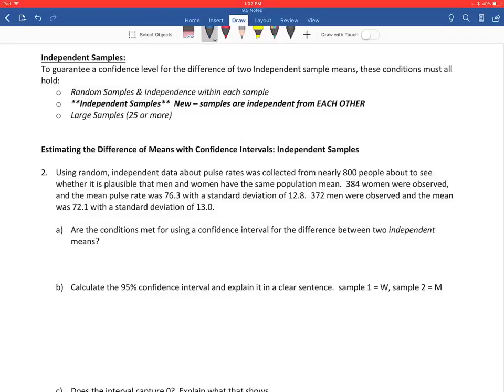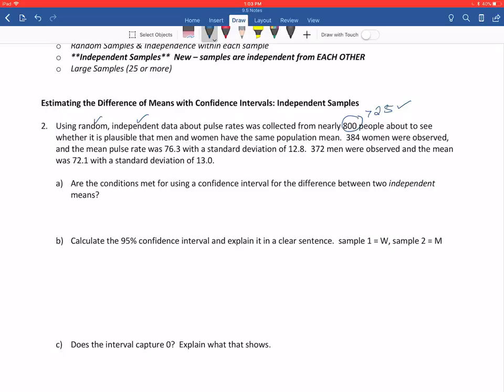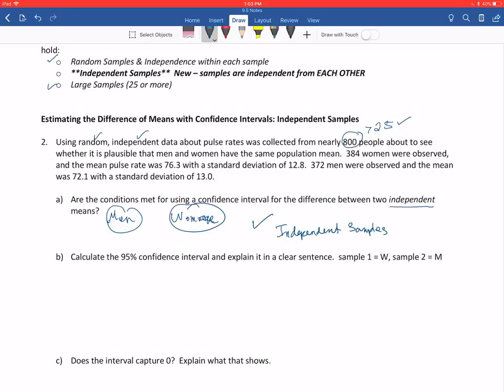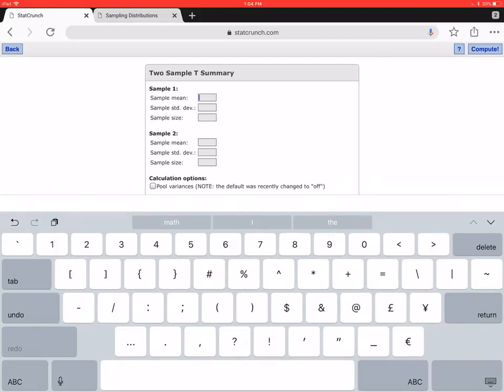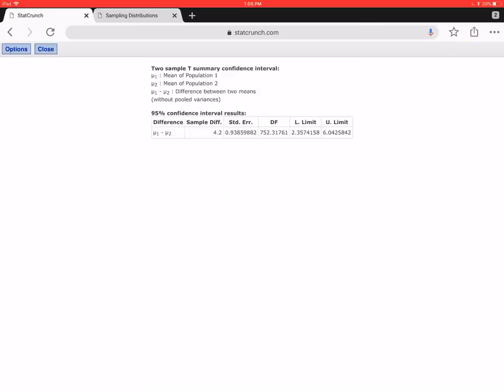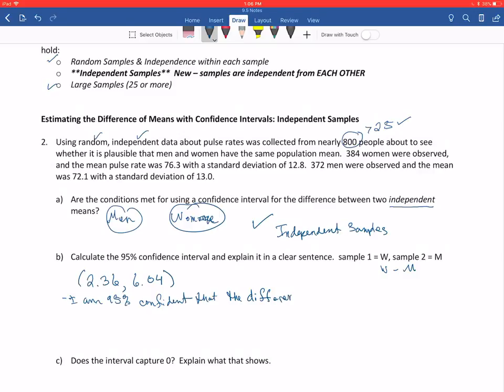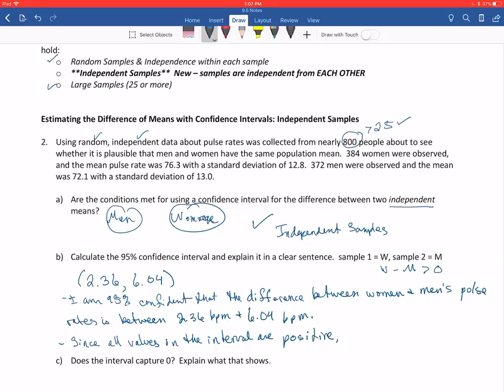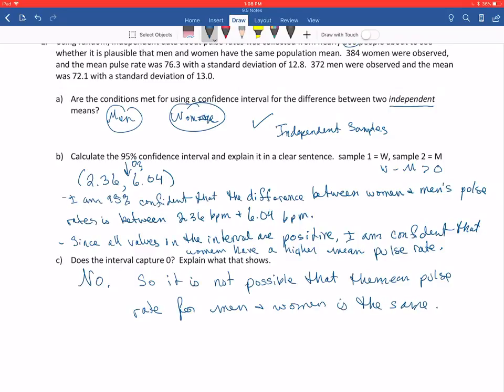Math 141 Section 9.5 (Part 2)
Comparing Two Population Means